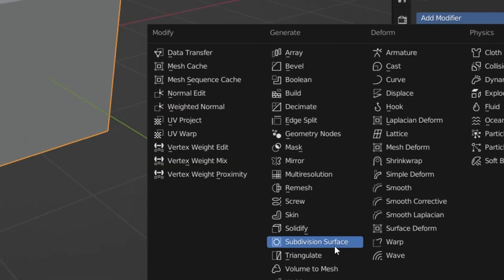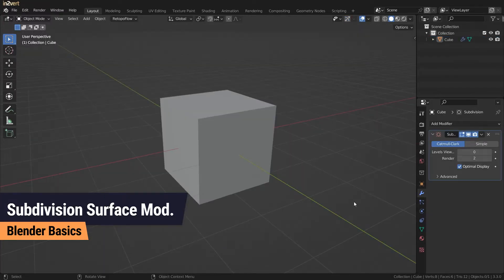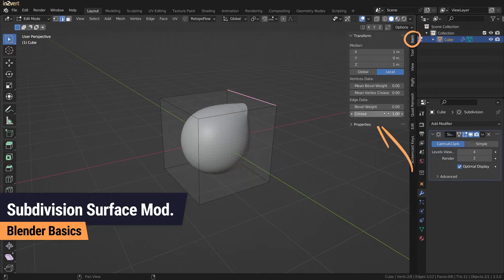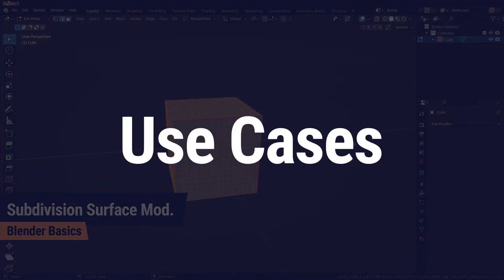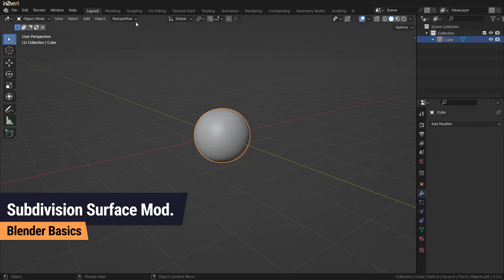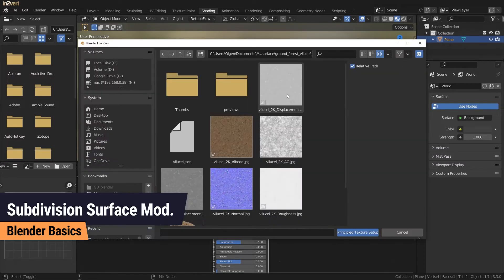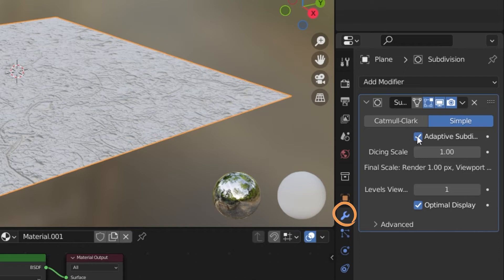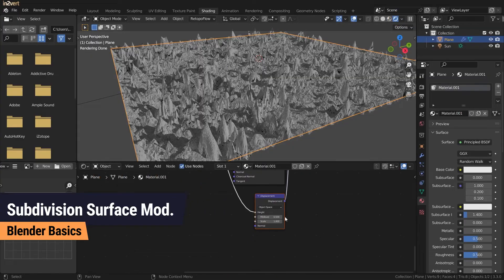Blender Basics - Subdivision Surface Modifier Tutorial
The subdivision surface modifier is one of the most used modifiers in Blender. From 3d modeling to rendering, it always finds it's use in the whole workflow. New to Blender?